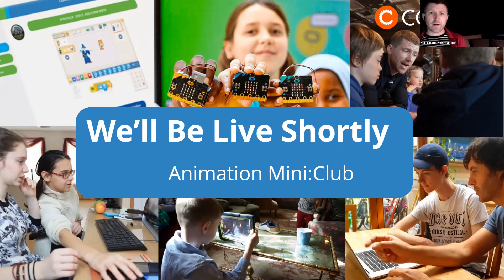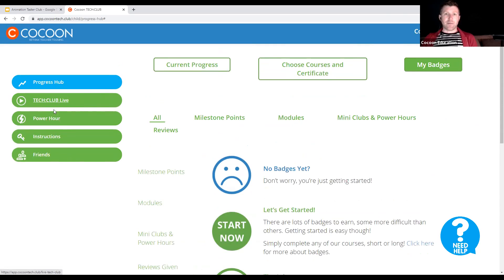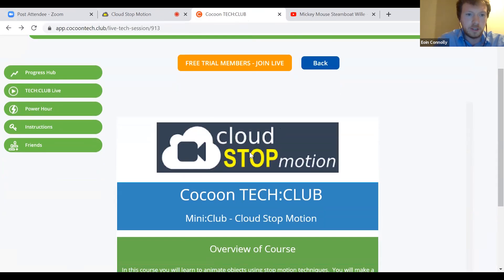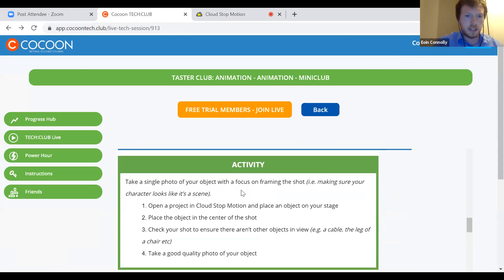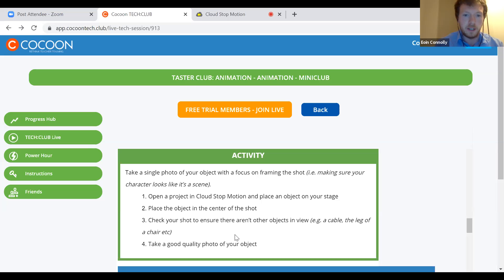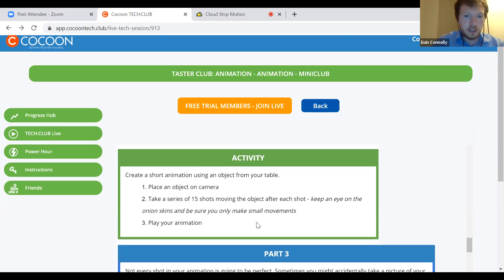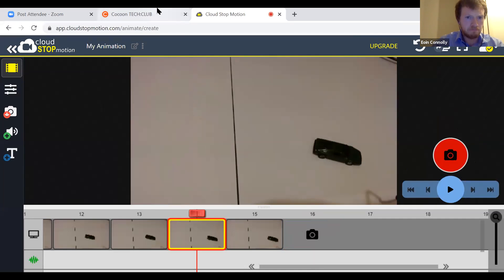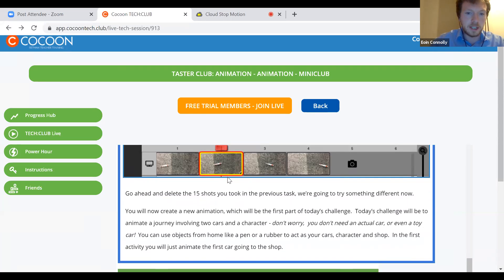Animation Taster Course - 13 - 16 Year Olds - Cloud Stop Motion